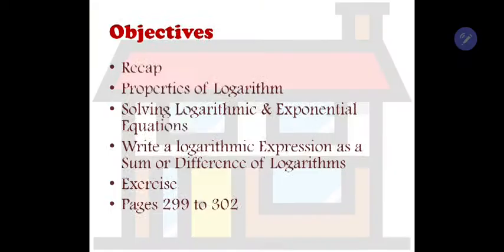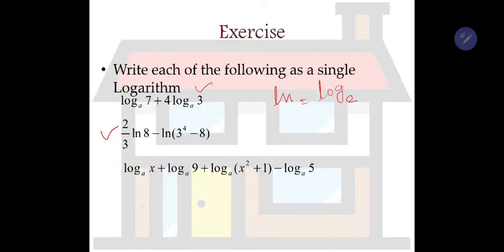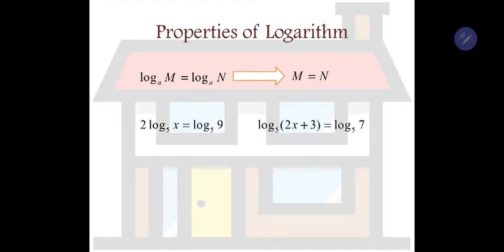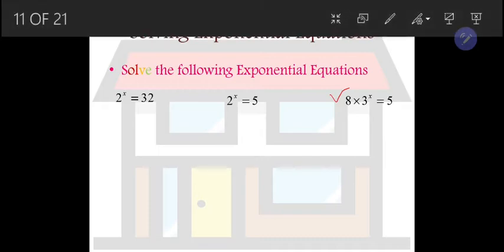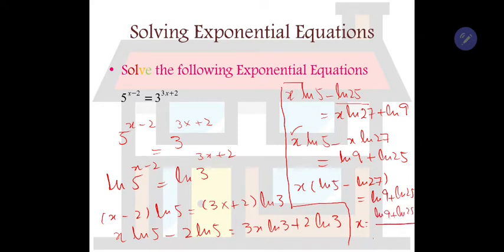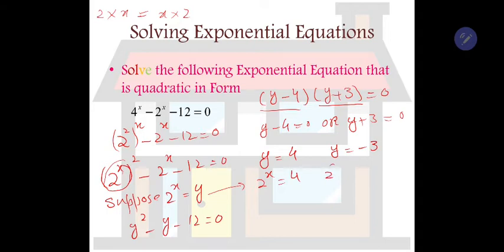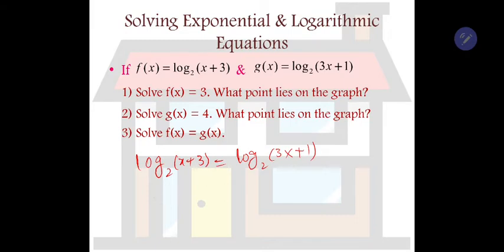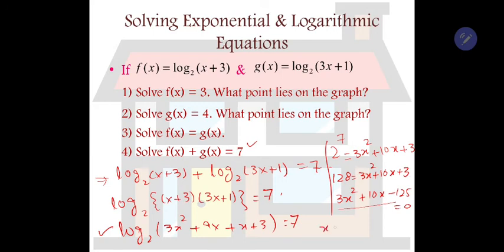Solving Exponential &Log Equations 2